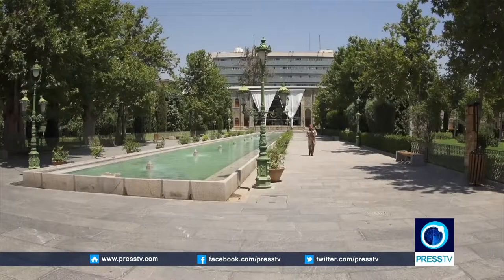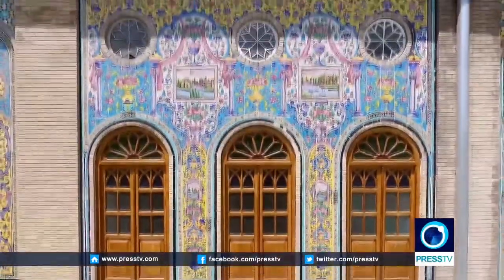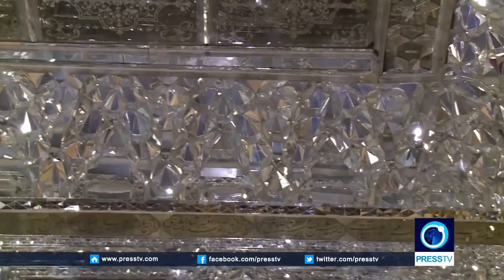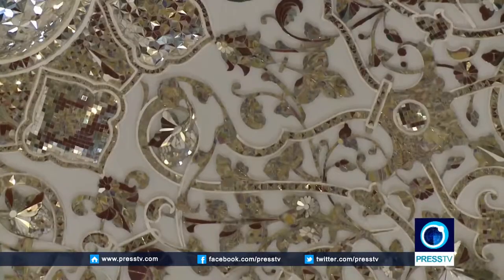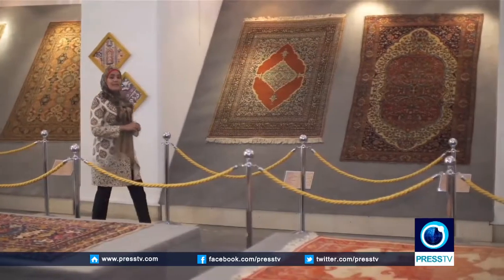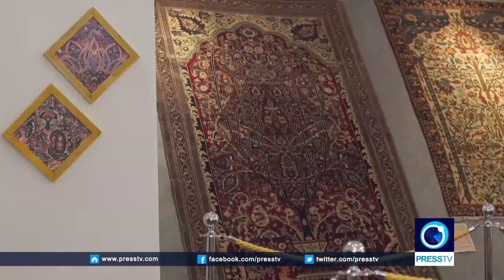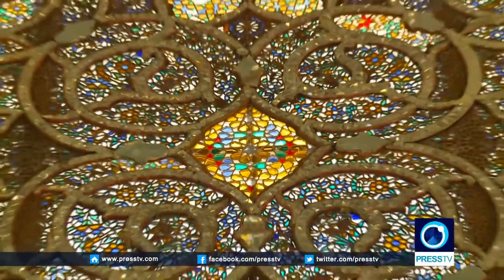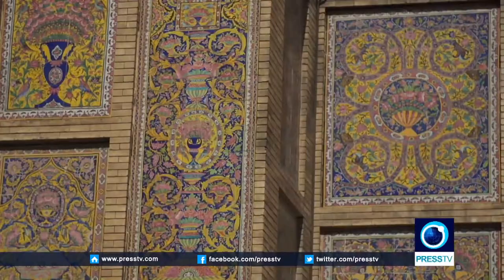Golestan Palace ( Fars Travel Company ) ( PressTV )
It's one of the oldest historic monuments in Tehran, with countless glazed tiles that tell you stories of the rulers and people coming by. Where do you think we're headed next? Let me give you a clue! It's a dreamy palace with an impressive architecture. Let's enjoy the Golestan Palace.

Thanks for all your support, rating the video and leaving a comment is always appreciated! Please: respect each other in the comments. Fars Travel is taking you on a journey to the Iran's most beautiful and fascinating places. Get inspiration and essentials with our travel guide videos and documentaries for your next trip, holiday, vacation or simply enjoy and get tips about all the beauty in the Iran...